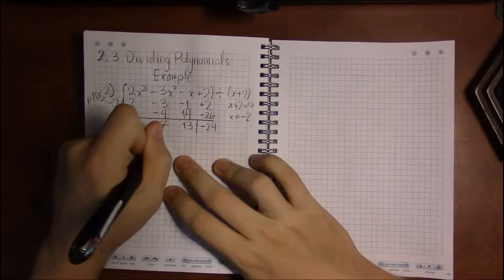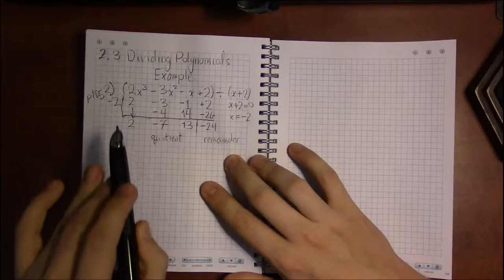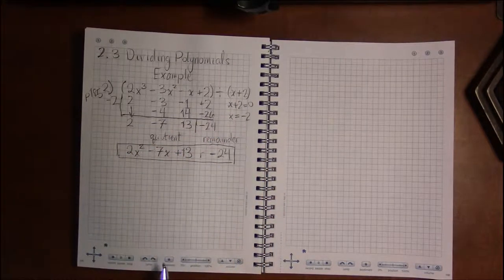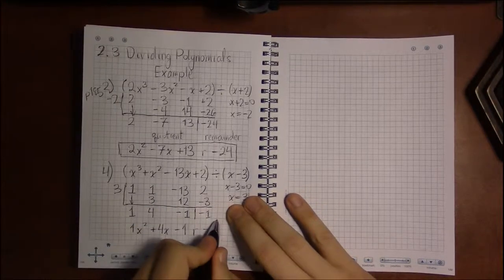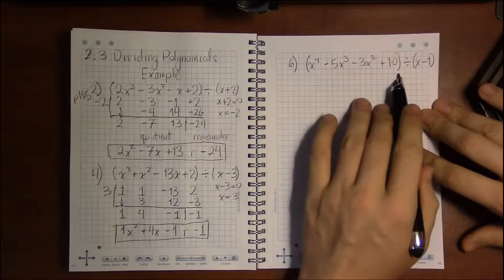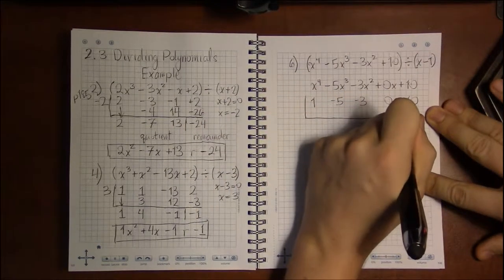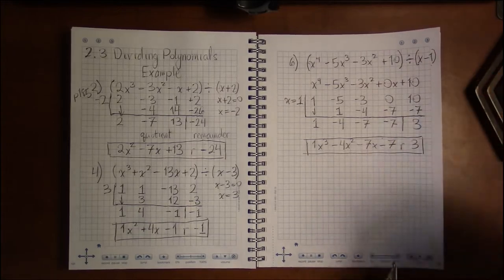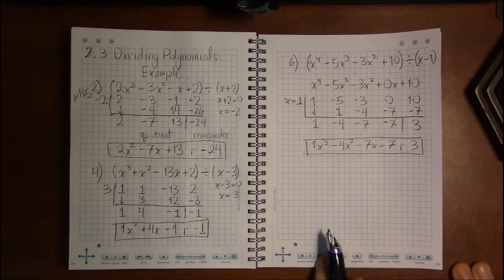2.3 #2—Synthetic Division: Example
Topic: Synthetic Division
Section: 2.3
Book: Precalculus Essentials by Ratti and McWaters